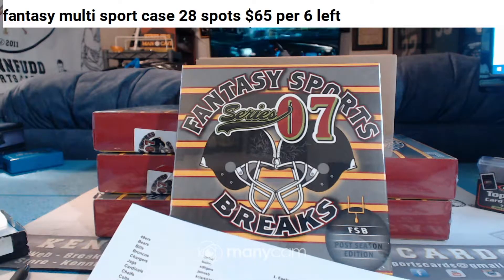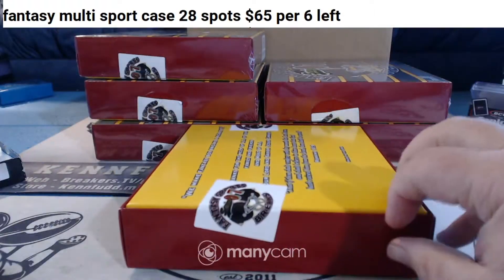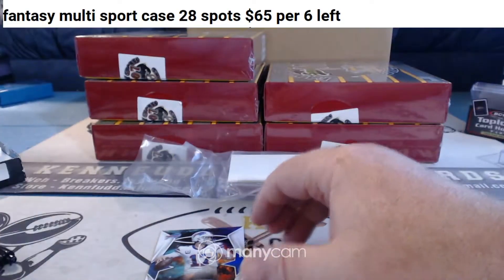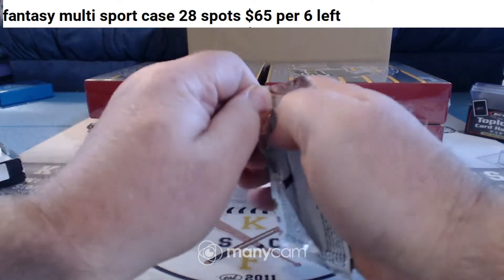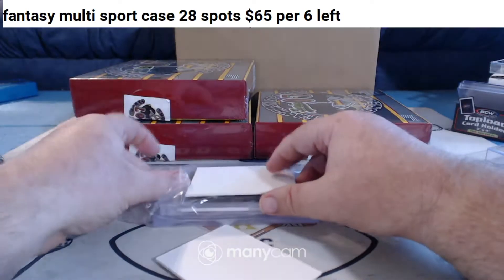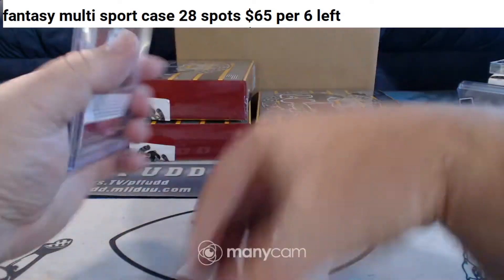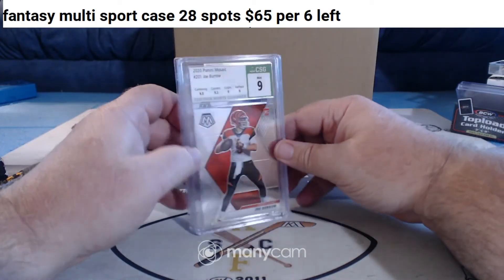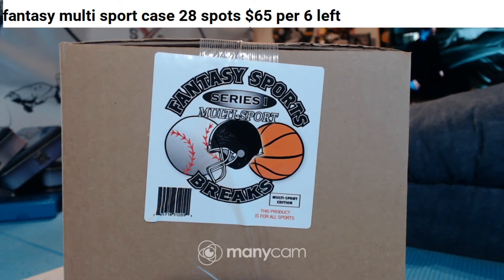fantasy fb case 10-8-21